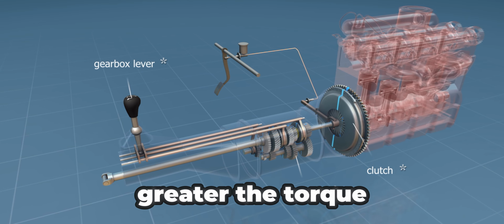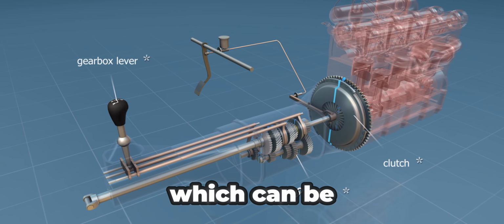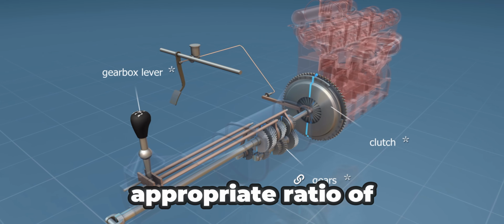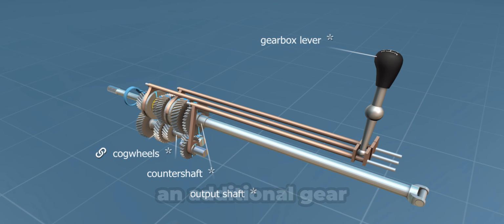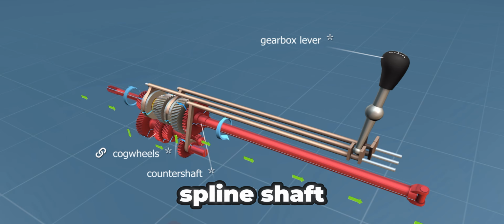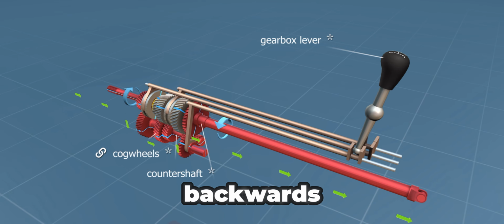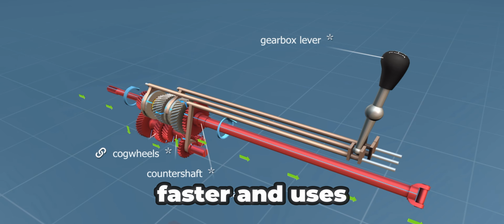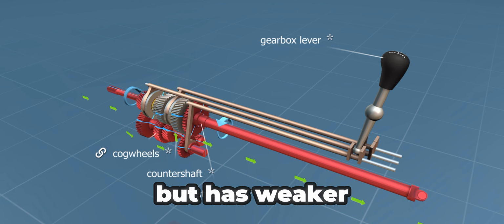how it works ? Gearbox